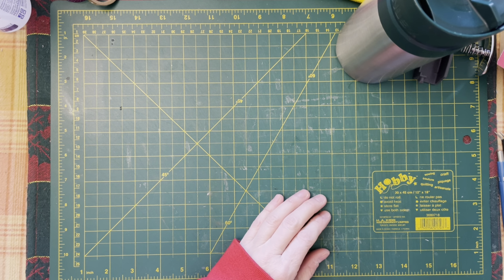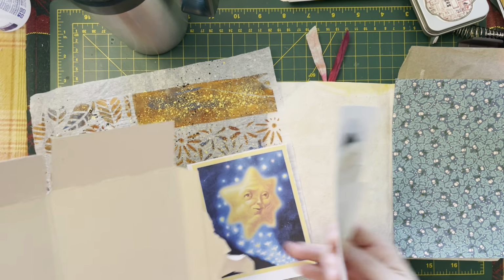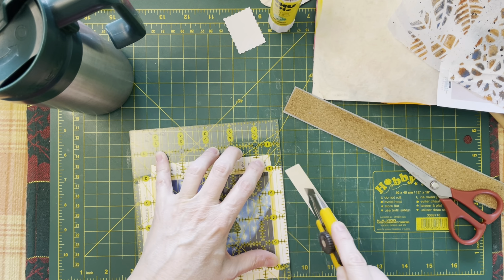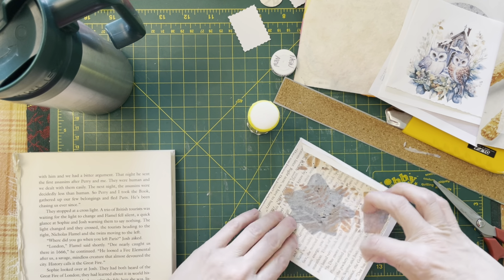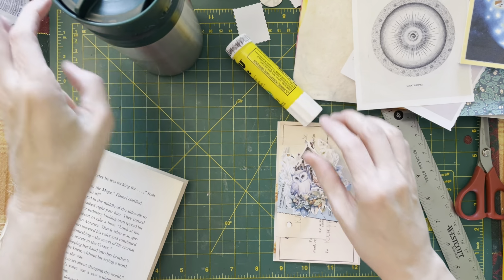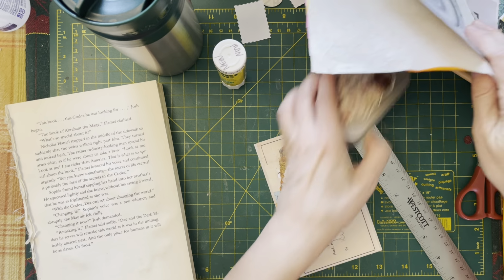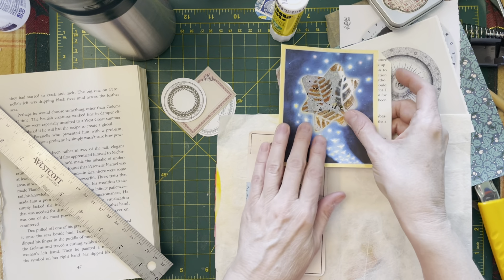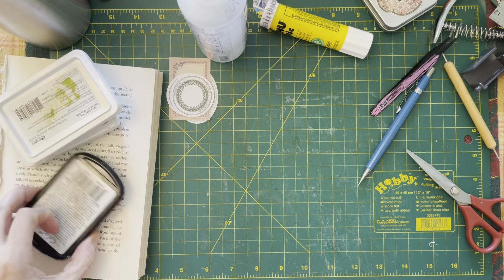S3e37 junkjournaljanuary day 26 translucent